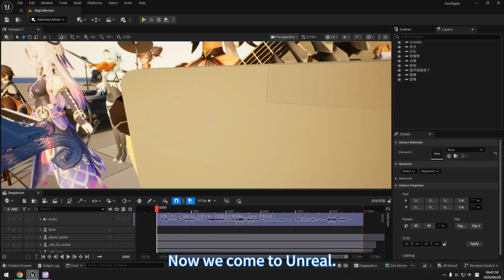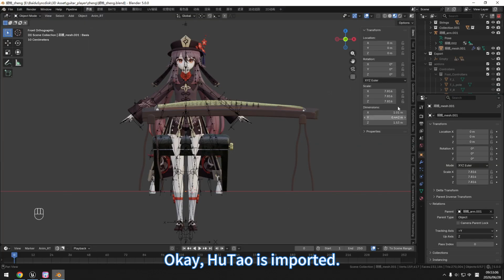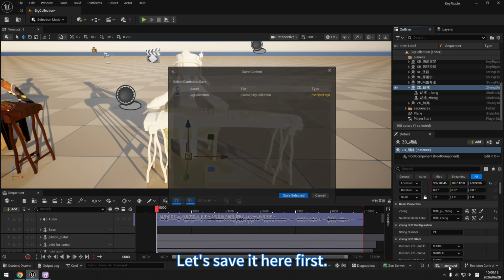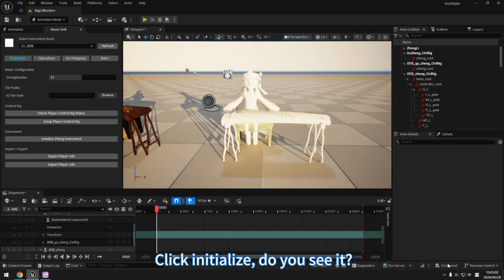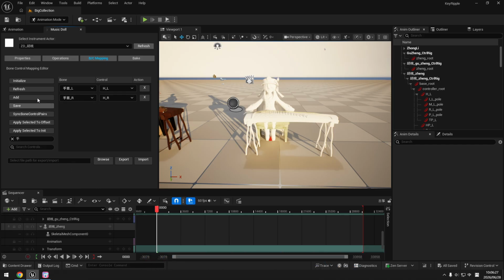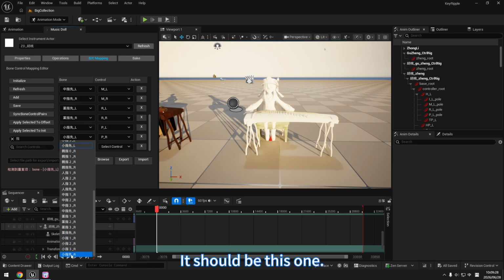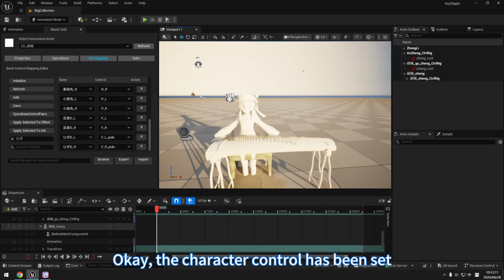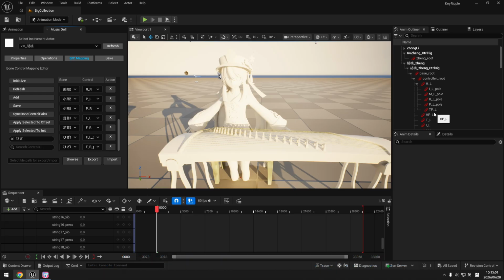How To Playing GuZheng In Unreal Episode 3: Import to UE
00:00 Opening
00:05 Importing assets preparation
01:51 Adding scene instance
05:06 Initializing zheng drift
08:04 Character control mapping
10:28 Guzheng control setup
14:08 Next episode preview / Ending